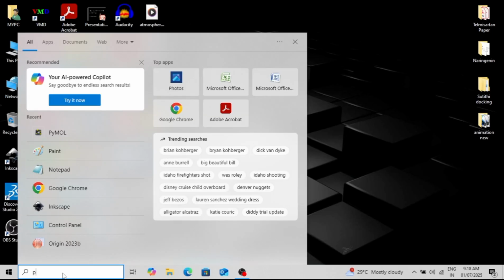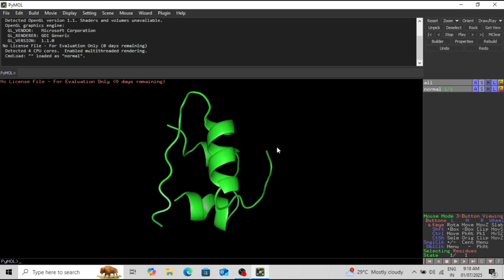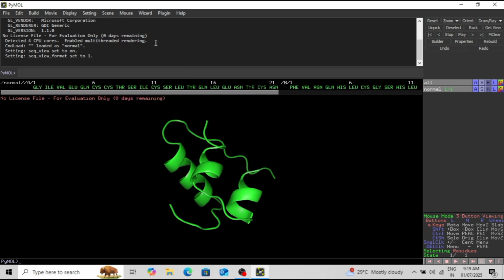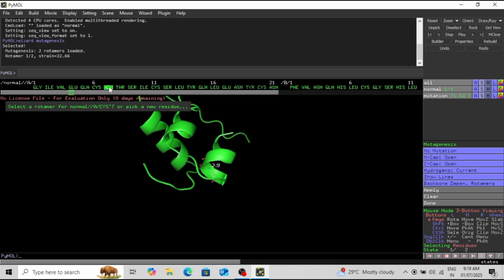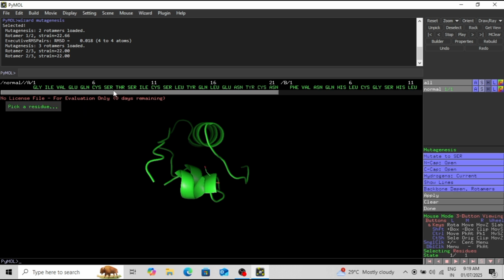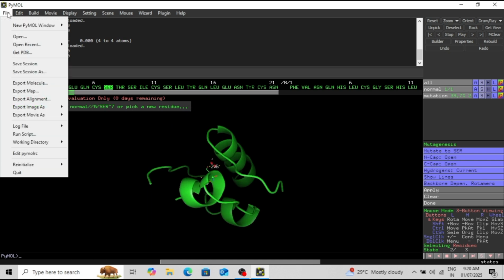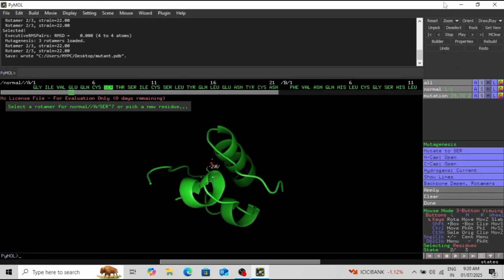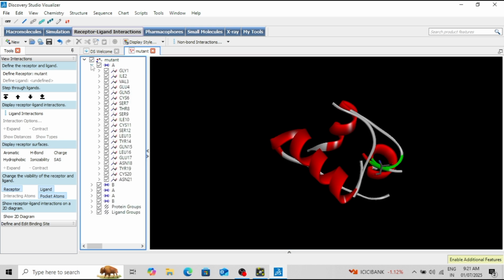Tutorial 16: How to Induce Mutations in a Protein Using PyMOL (Super Easy Tutorial!)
Learn how to introduce point mutations in protein structures using PyMOL — fast, simple, and perfect for beginners! In this video, you’ll see step-by-step how to load your structure, mutate residues, adjust rotamers, and save your modified PDB.

What you’ll learn:

How to load and prepare your protein

How to mutate amino acids using the Mutagenesis Wizard

Choosing the best rotamer

Saving the final mutated structure

If you’re into molecular modeling, drug discovery, structural biology, or just exploring proteins — this tutorial is a must-watch!